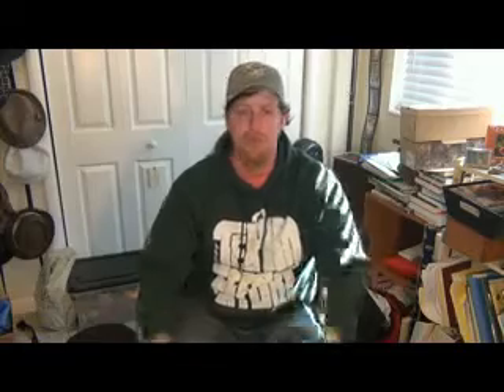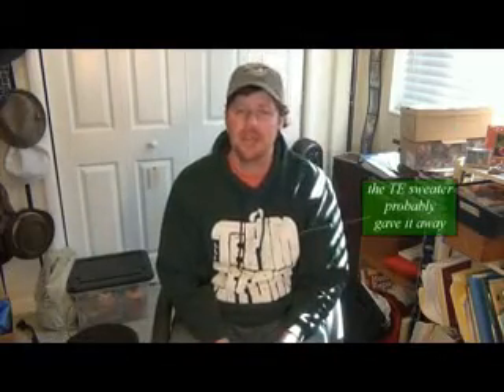Djembe Introduction and Tutorial (TEAMeffort 2014)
Want to learn how to play the djembe? Want to play the djembe for a TEAMeffort worship service? Want to know what a djembe is? This is the video for you!!